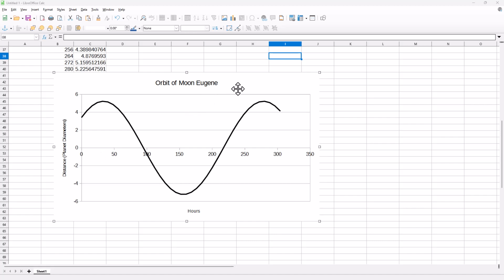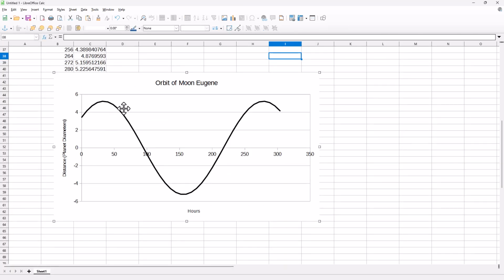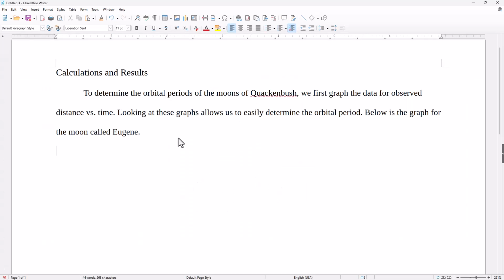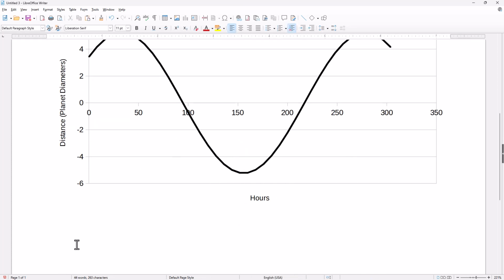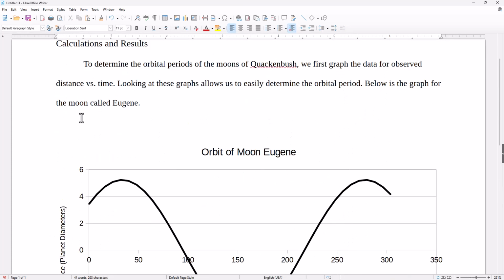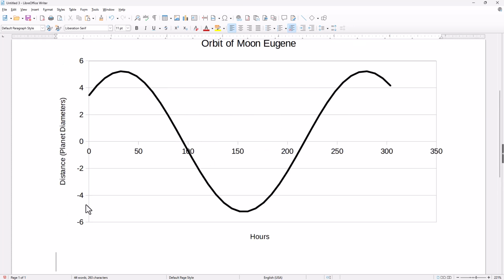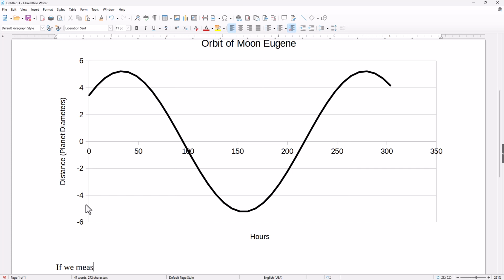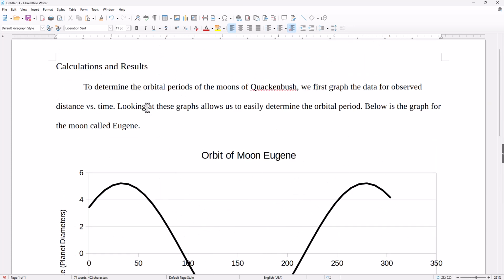Adding Graphs from Excel to Lab Reports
This just shows a couple of simpler ways to take a graph from Excel and put it into a lab report.